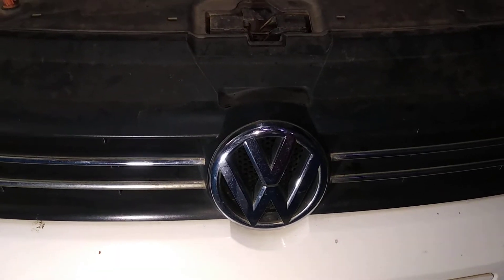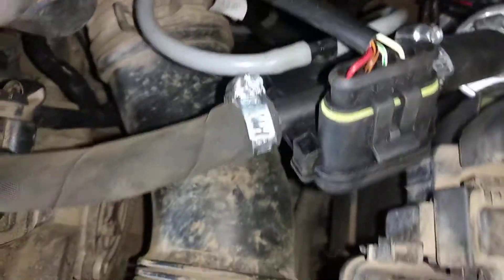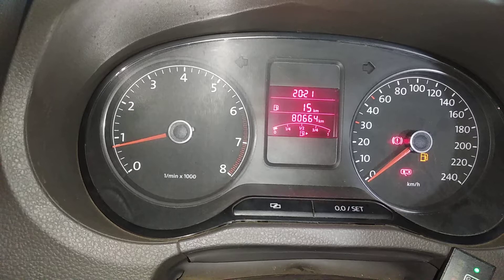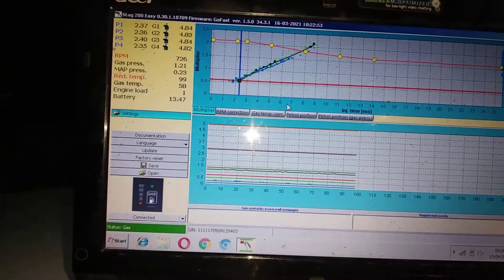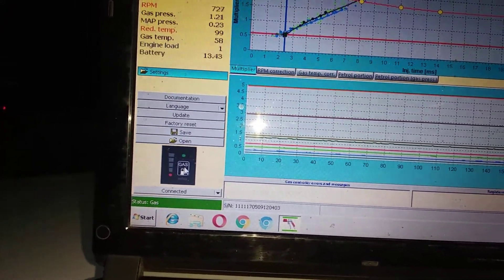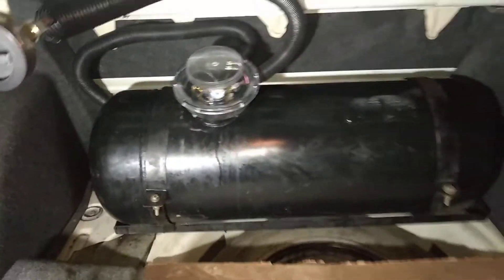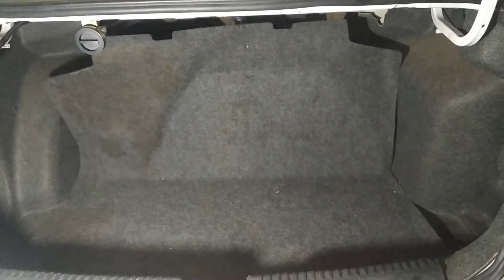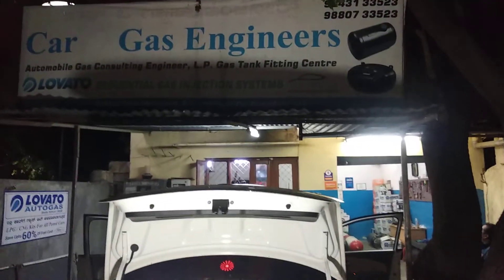Volkswagen | VENTO LPG/CNG | CarOgasEngineers | 9880733523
we fitted LPG because he wanted to reach his destination in one filling as he is not having any CNG filling station in between
Advantage filling capacity is 48 ltrs tank waight is 23 Kgs not going to touch Rond humps due to low ground clearence. LPG available in all the places

CNG tank waight is 90 kgs with 10kg CNG

Not available in all the places

Covering distance in 10kgs CNG is less

Toches body  in road humps

but if we compromise on above disadvantages  SAVING is moto it is advisable to add CNG as alternate fuel to save more money

Location
CarOGas Engineers

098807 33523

volswagen vento cng
volswagen vento lpg
vento lpg
vento cng
lpg vento
cng vento
cng repairs